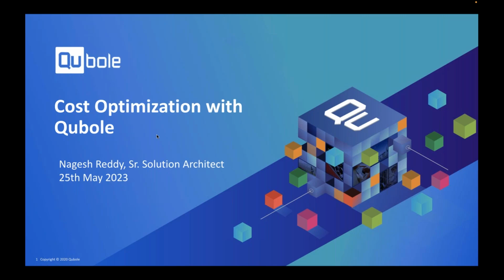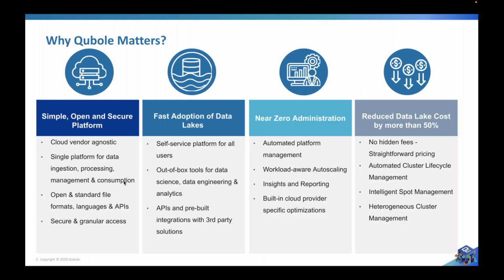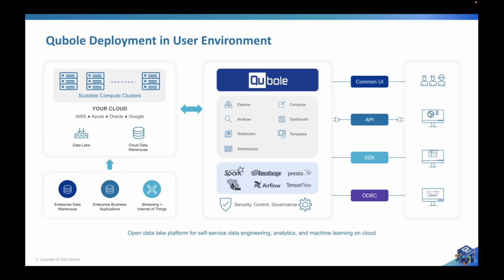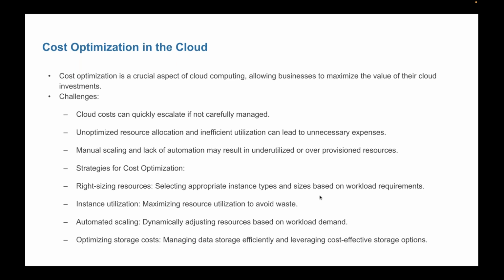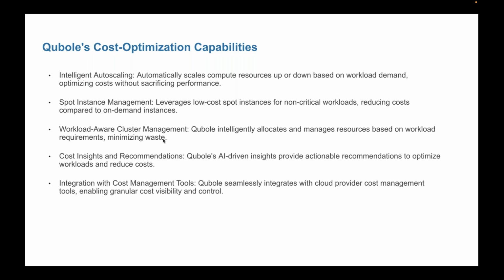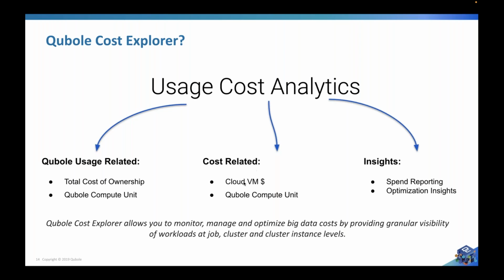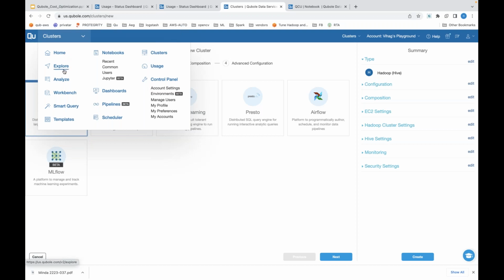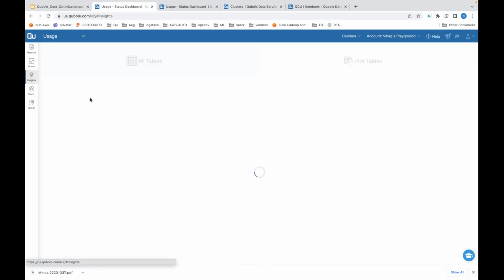Webinar: Cost Optimization in the Cloud with Qubole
Here's what you'll learn by watching our webinar:

-The challenges with managing cloud costs
-Real-world examples of organizations that have achieved significant cost savings
-How to optimize data processing workflows, and achieve cost savings across the entire data pipeline
-The best practices for cloud cost optimization
-The strategies for optimizing data processing workflows and pipelines
-How to use Qubole to reduce costs and increase efficiency